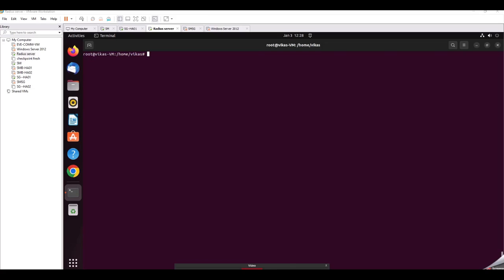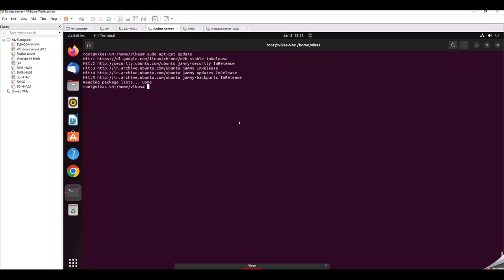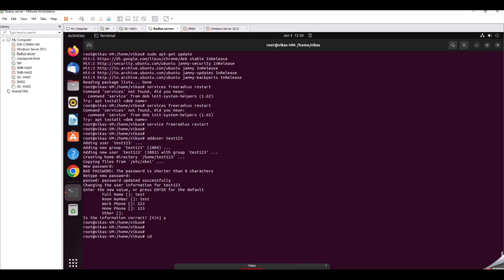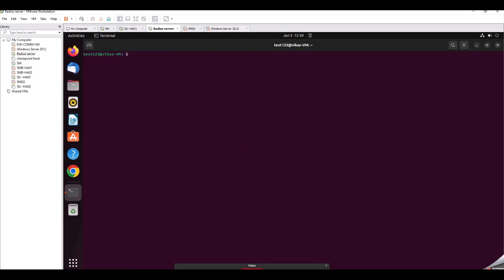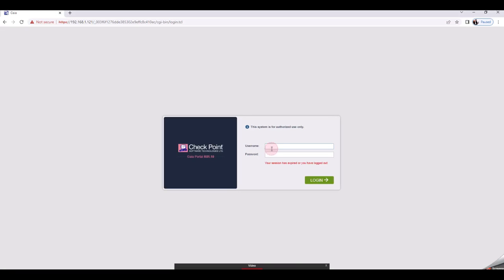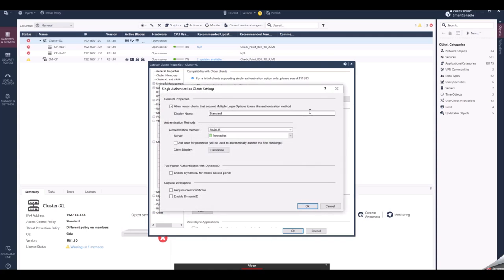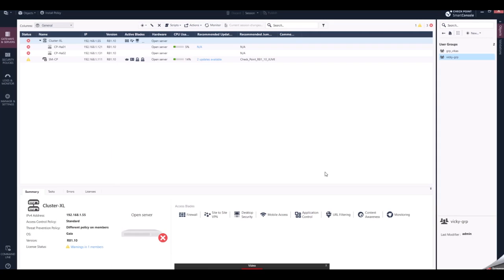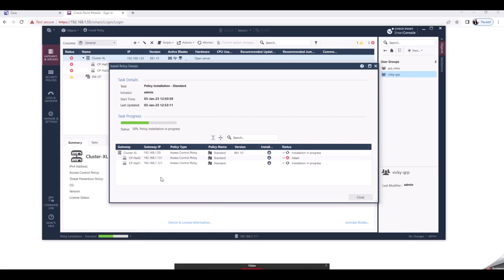CHECKPOINT MFA WITH GOOGLE AUTHENTICATOR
Most of us are familiar with Google Authenticator application and are already using it for a multitude of services. I would
like to describe the procedures that will make it possible to authenticate administrators and users to Check Point Gaia
Web UI and SSH as well as Smart Console applications and VPN using this application.
This setup requires creation and maintenance of local accounts on RADIUS server. To simplify user onboarding, QR
codes will be generated for mobile Google Authenticator application registration.
This guide is created with beginners in mind and does not require extensive Linux experience.